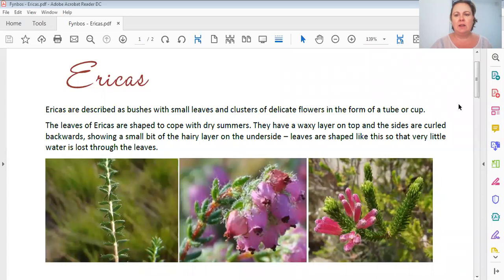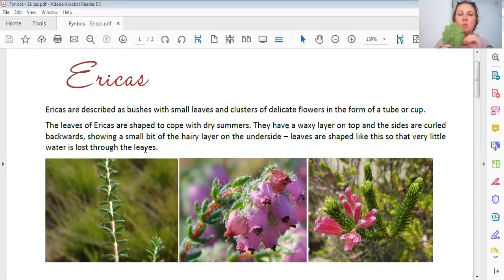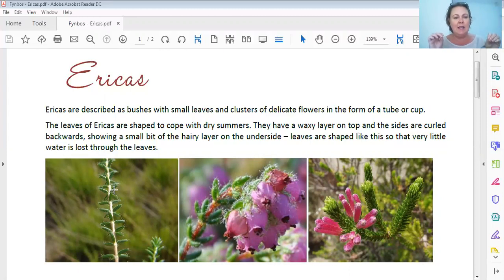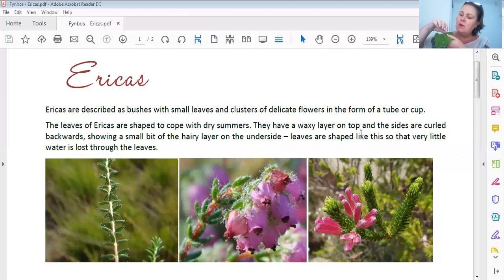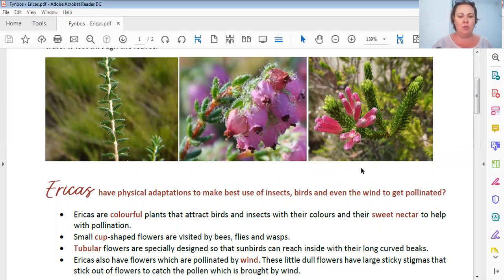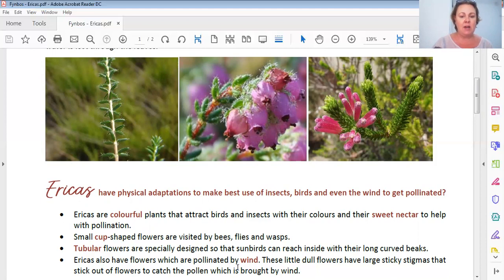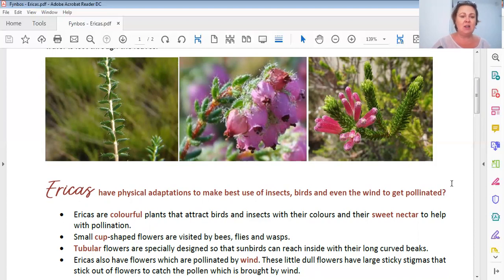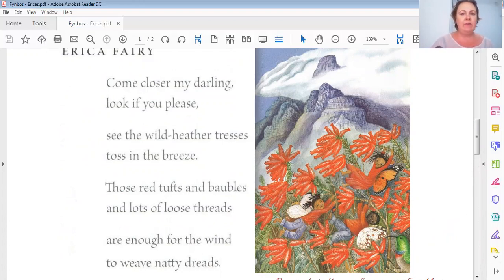Erica Lesson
A short introduction to the Erica family.